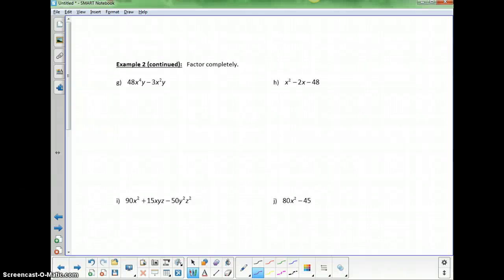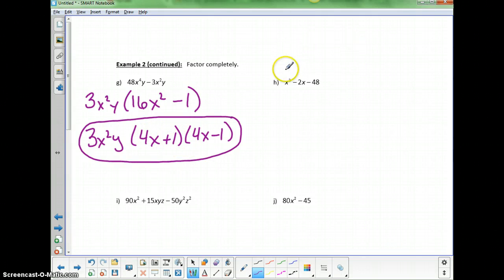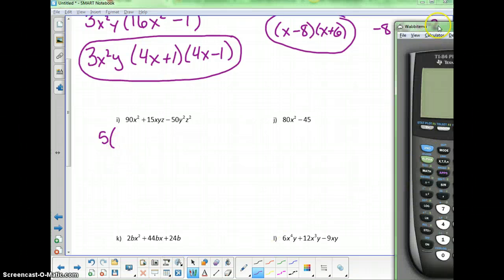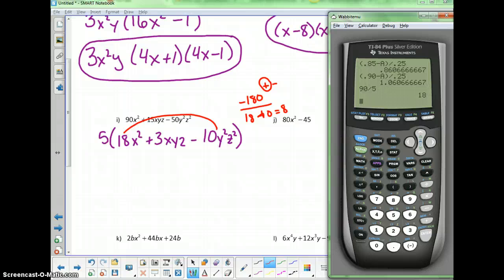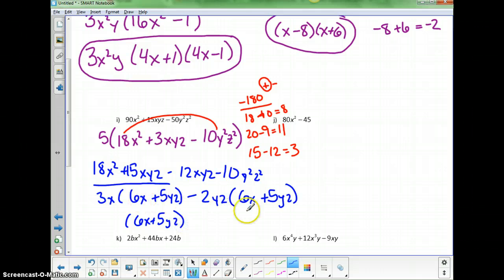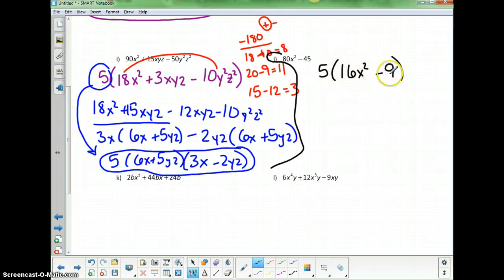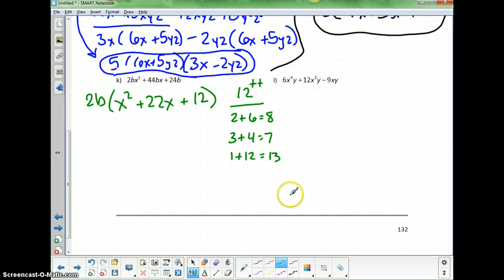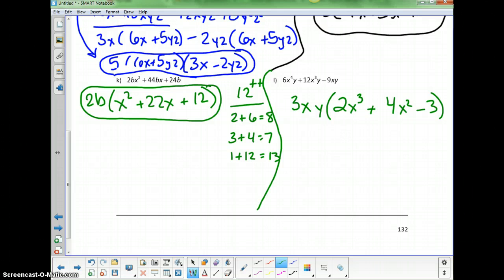(031 CP) Section 6.5 (part 2)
MAT 031 Course-Pack - Section 6.5: A General Factoring Strategy